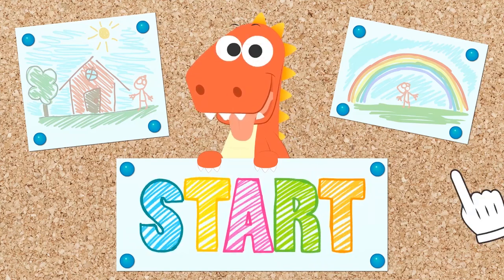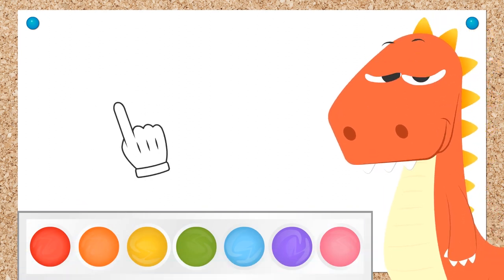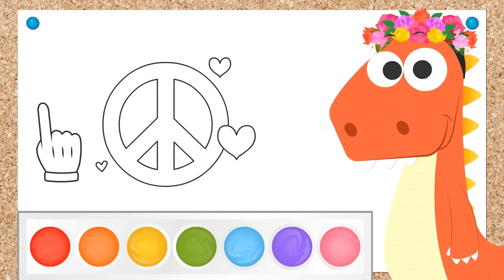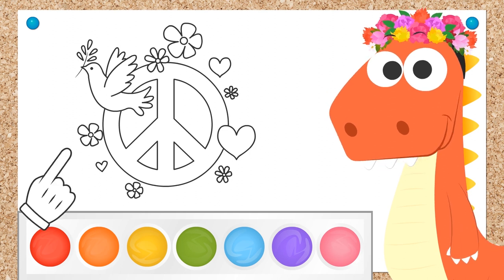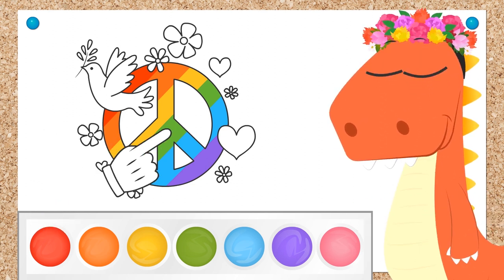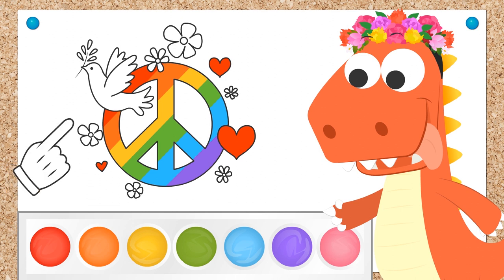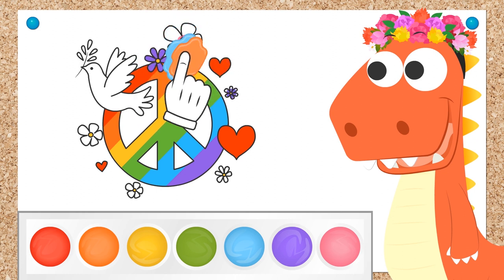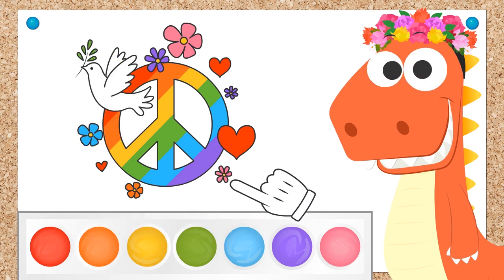Learn with Eddie how to color the Peace symbol 🕊✨ Eddie on the World Peace Day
Hi Dinofriends! Today is World Peace Day and our dear Eddie wants to give you ideas to celebrate it. So he will color the symbol of Peace, the dove of peace and a lot of flowers and hearts.